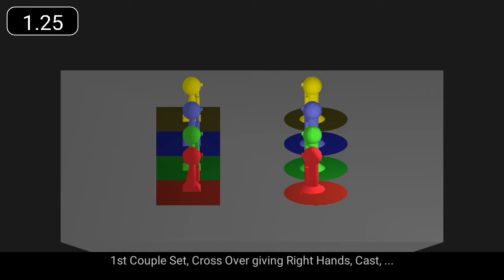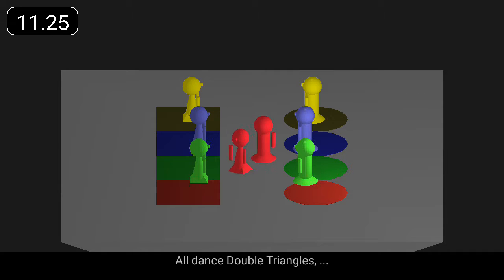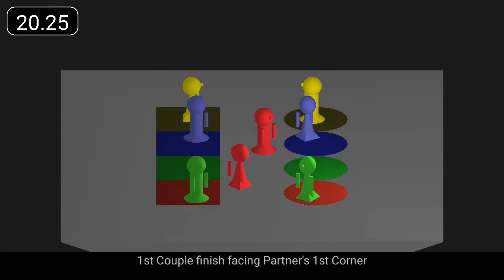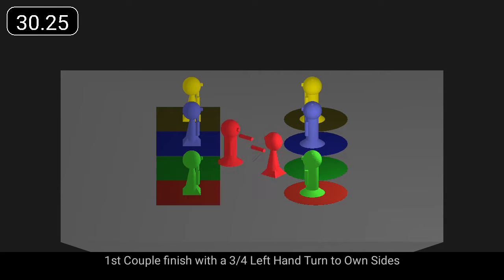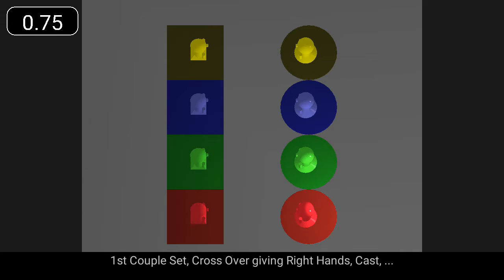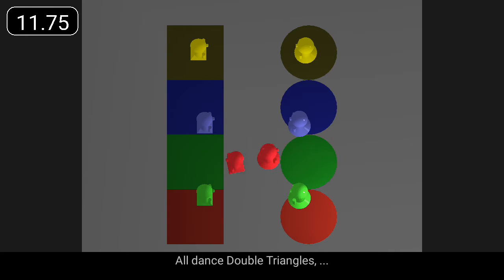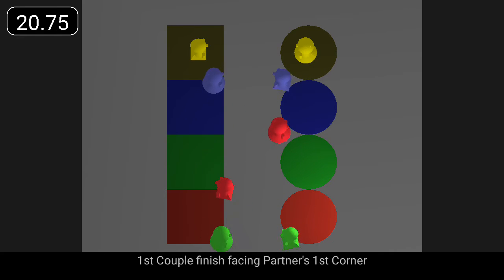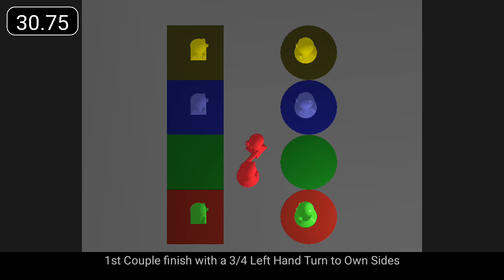Drunken Sailor, The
"The Drunken Sailor" is a 32 bar reel for 3 couples.